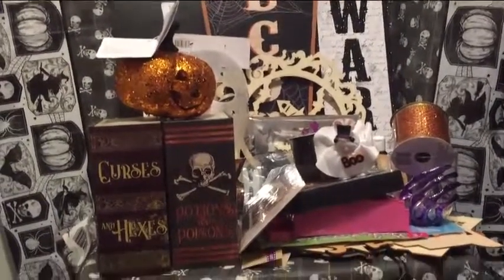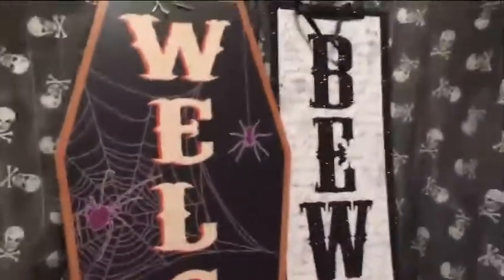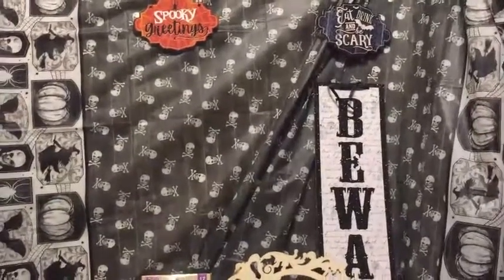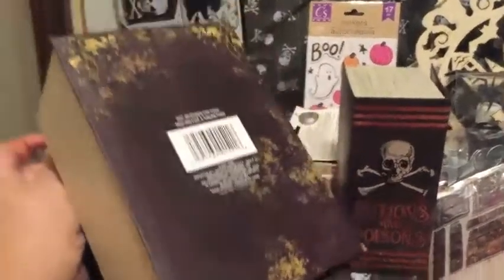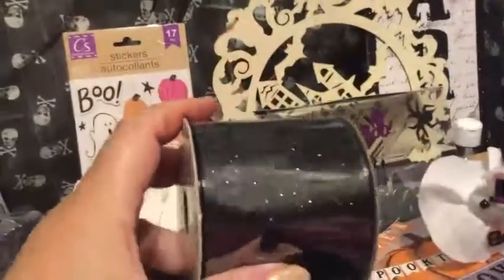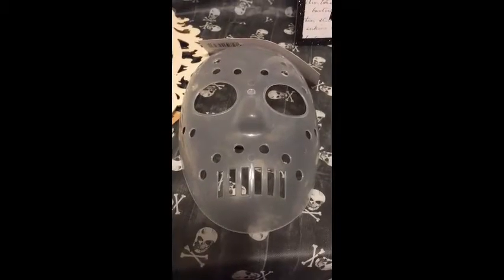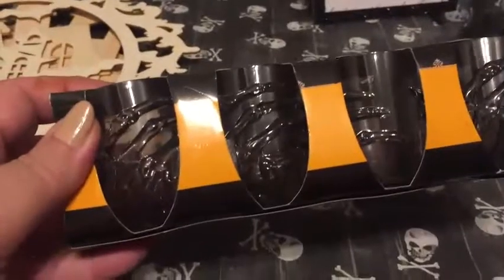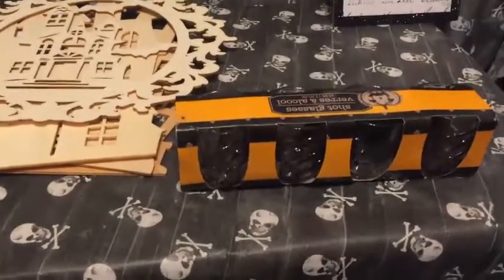DOLLAR TREE HALLOWEEN HAUL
This is my Dollar Tree "Better Late Than Never" Halloween Haul.  There is a little lost footage and didn't redo as some are now crafts in process, but it is shown in the overview.